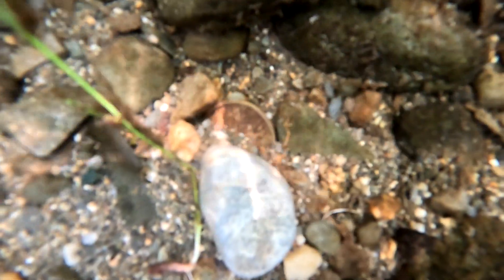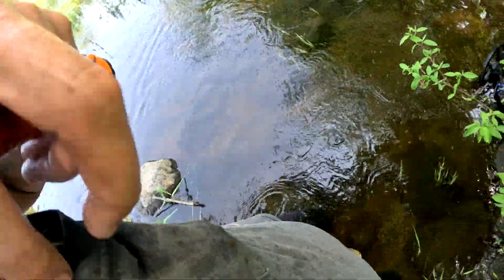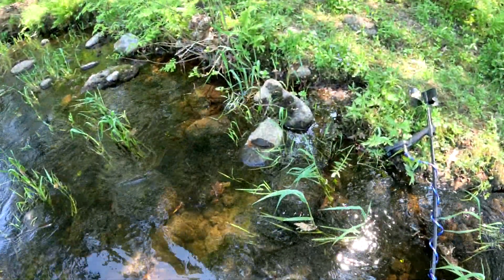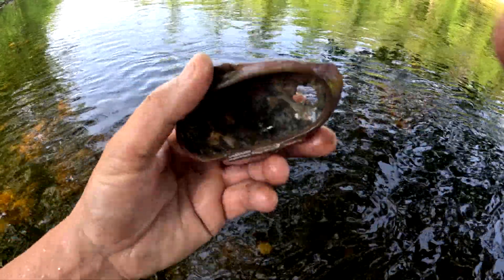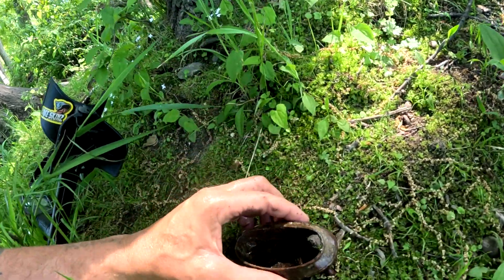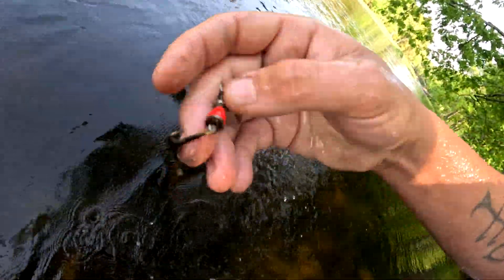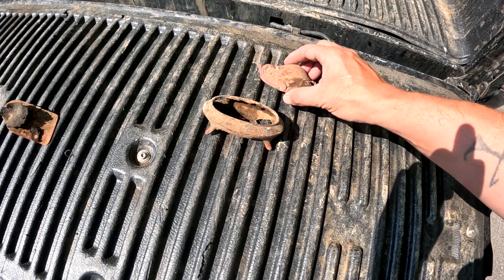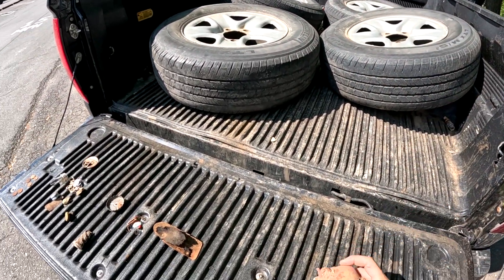JEWELRY BOX FOUND IN THE RIVER